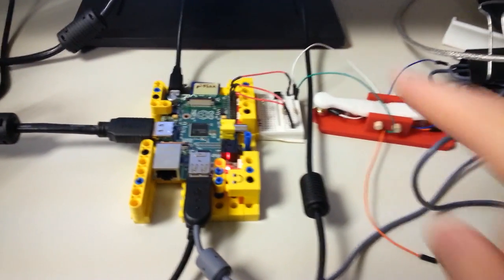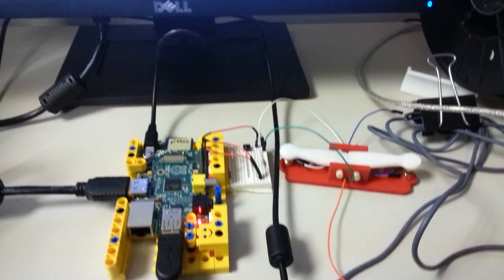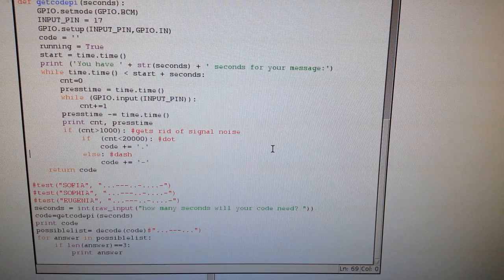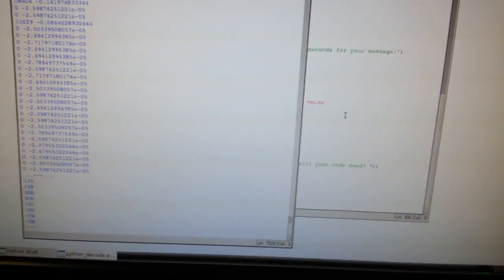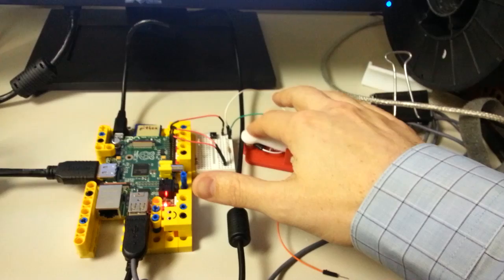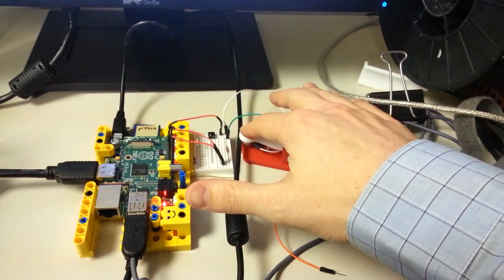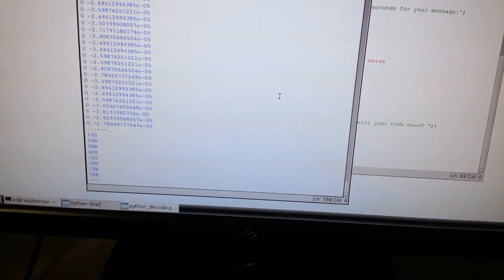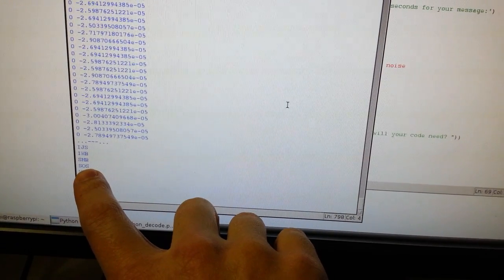Morse Code Decoder Raspberry Pi